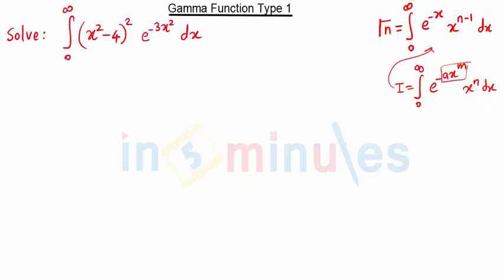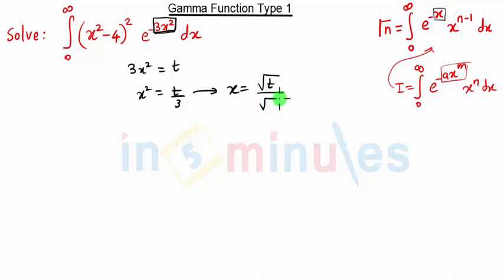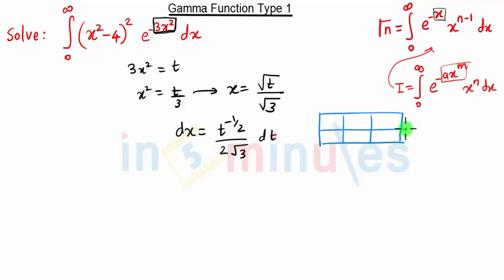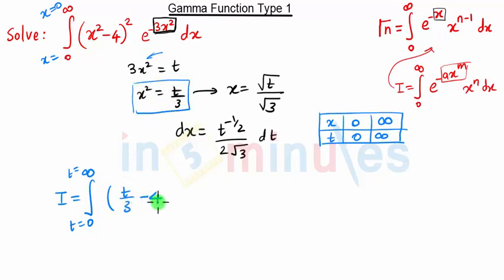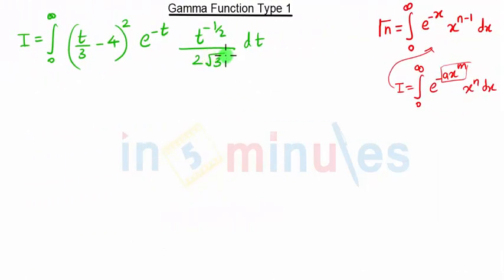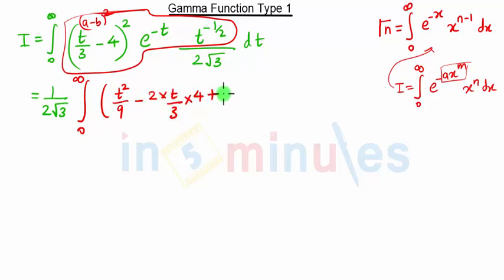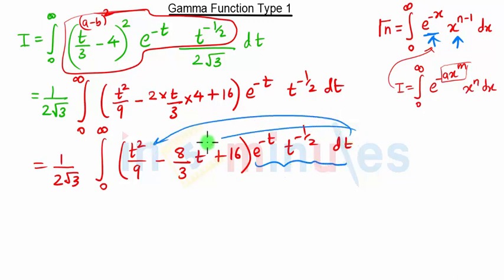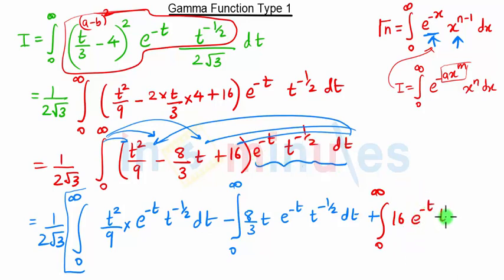Module2_Vida5_Beta and Gamma functions and its properties._Gamma Function Problem 2 _Type 1(Part 1)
This video gives the solution to a problem on Gamma Function Type 1

Pre-requisite video -